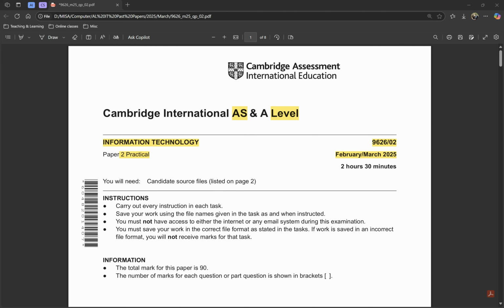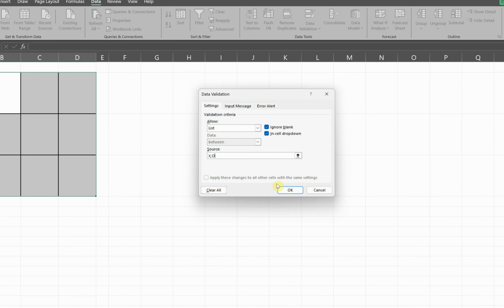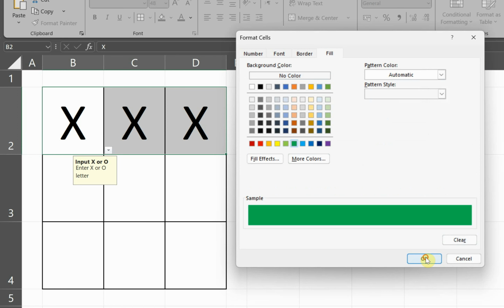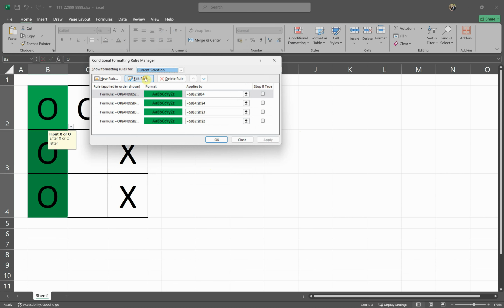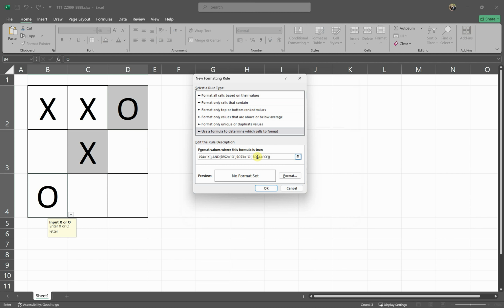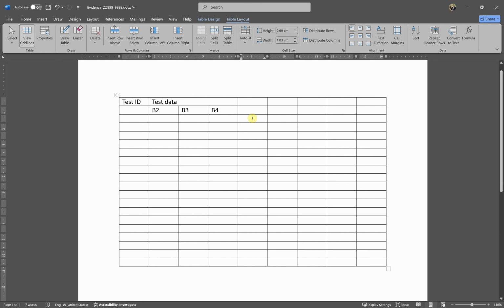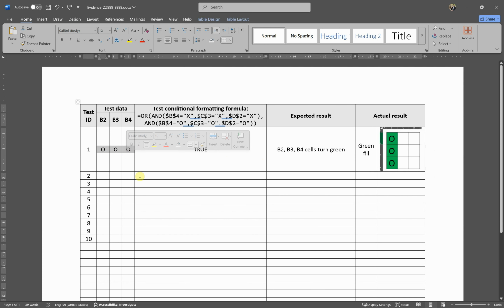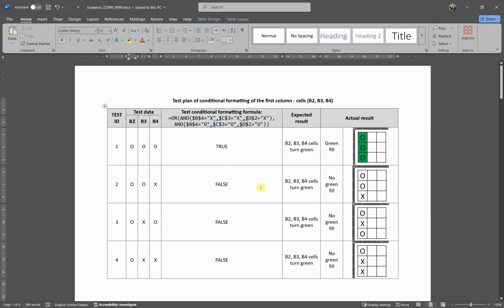AS Level IT 9626 | Feb Mar 2025 | Paper 2 | Spreadsheet | Questions 3, 4 & 5